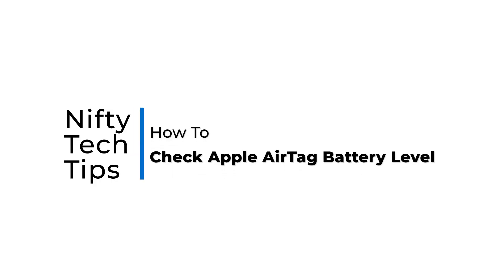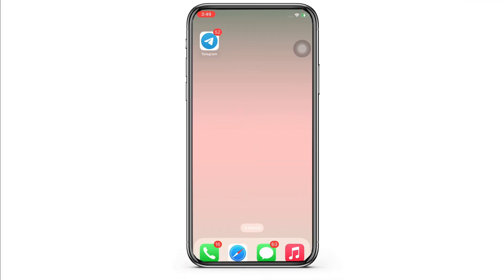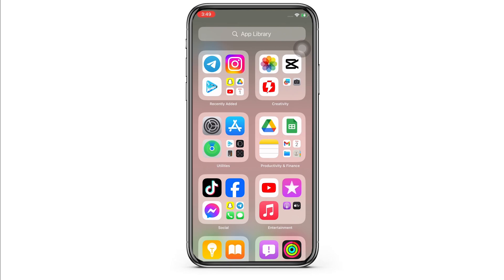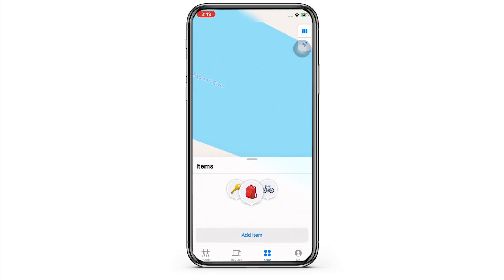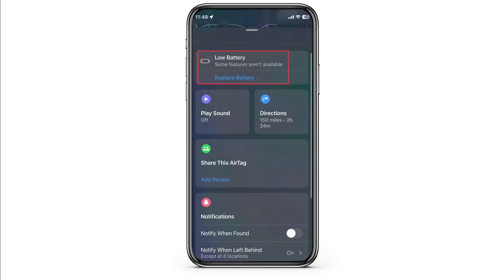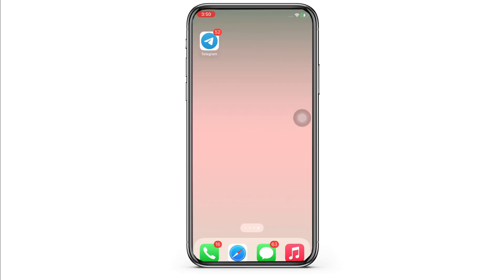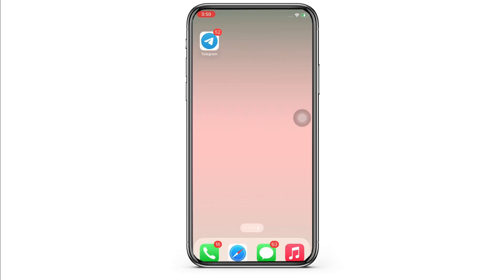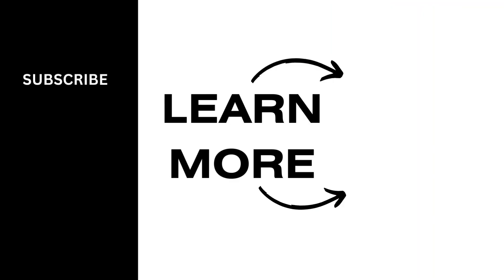How to Check Apple AirTag Battery Level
Tutorial On How to Check Apple AirTag Battery Level

Welcome to Nifty Tech Tips! Today, we’re going to show you how to check the battery level of your Apple AirTag. AirTags are designed to help you keep track of your belongings, and keeping an eye on the battery level is crucial to ensure they remain functional when you need them most. Let's dive into the simple steps to monitor your AirTag's battery health.

🔑 Topics Covered:
1. **Understanding AirTag Battery Life**: Learn about the type of battery used in AirTags and the expected battery life, which Apple claims should last for about a year with regular use.

2. **Accessing the Find My App**: Discover how to use the Find My app on your iPhone, iPad, or Mac to check the status of your AirTags. This is where all information about your AirTag, including its battery life, can be found.

3. **Viewing AirTag Details**: Get step-by-step instructions on how to navigate within the Find My app to view specific details about your AirTag, including an indication of the battery level.

4. **Battery Notification**: Learn about the notification system Apple has in place that alerts you when your AirTag’s battery is running low and needs to be replaced.

5. **Replacing the AirTag Battery**: Tips on how to replace the battery in your AirTag once it runs low, including the type of battery you need and how to safely swap it out.

🕒 Timestamps for Easy Navigation:
0:00 - Introduction
0:05 - Understanding AirTag Battery Life
0:15 - Accessing the Find My App
0:25 - Viewing AirTag Details
0:35 - Battery Notification
0:45 - Replacing the AirTag Battery

💬 Did this guide help you check the battery level of your Apple AirTag? Do you have any other questions about using AirTags or other Apple devices?